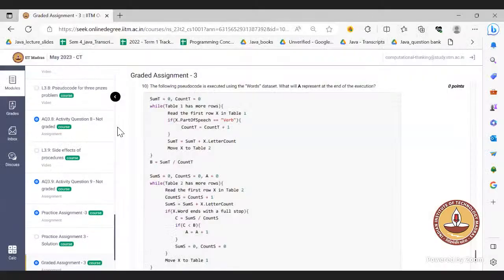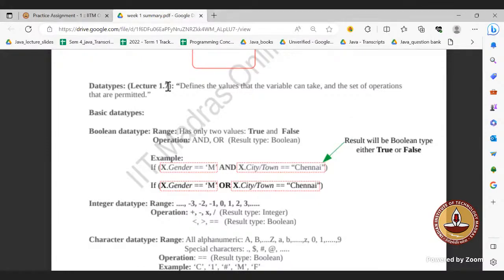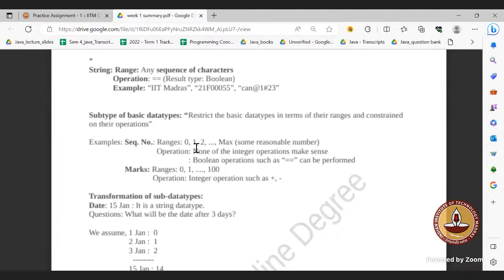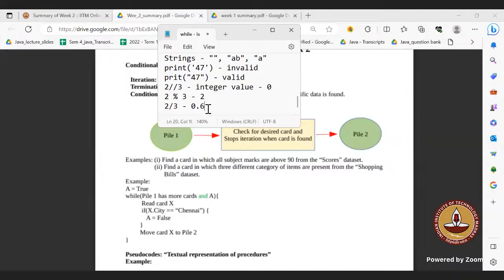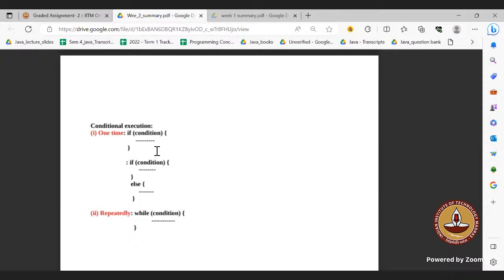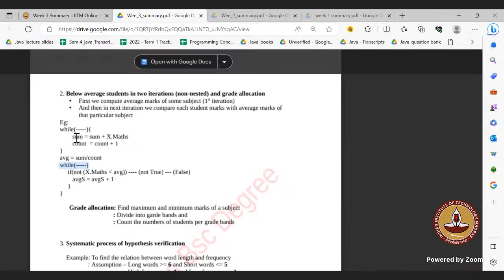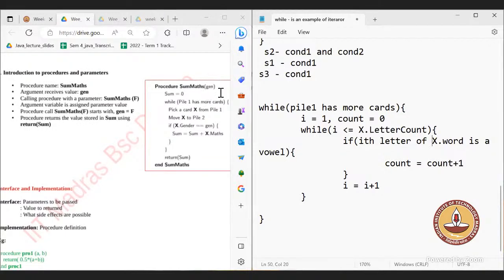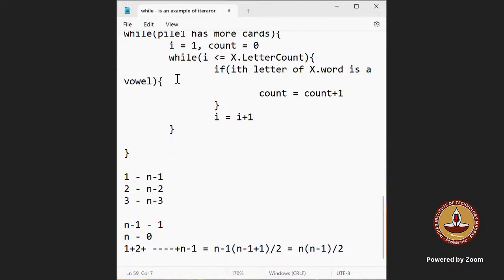Revision Session 1 (CT)